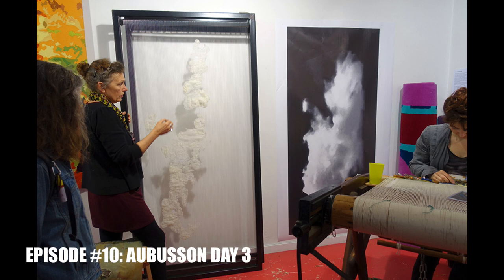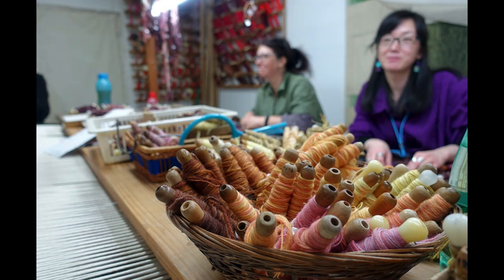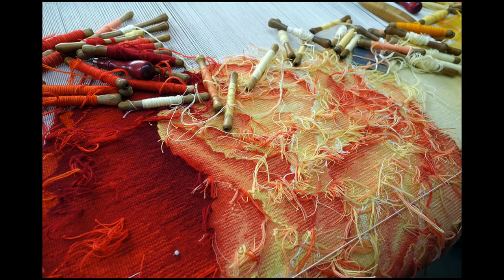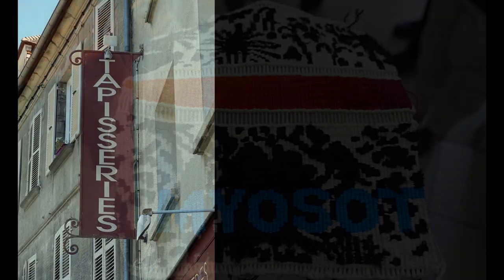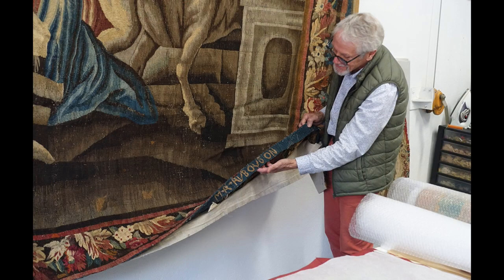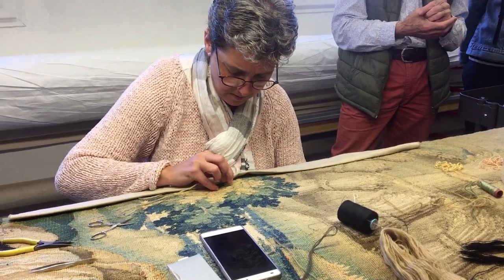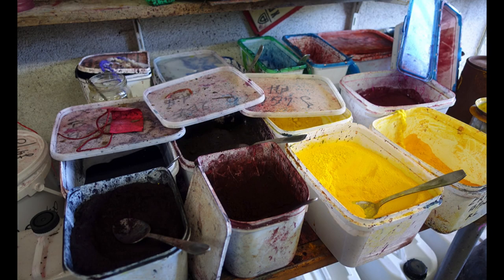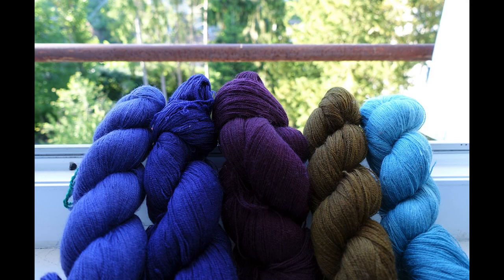France Tapestry Tour 2019, Episode 10, Aubusson Day 3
Rebecca Mezoff is not a seasoned traveler but she is determined to milk all the joy out of a trip to France to study tapestries from ancient to present day. Museums, workshops, studios, and a lot of laughing with a great group of tapestry enthusiasts led by Cresside Collette. This post is about our last day in Aubusson where we went to three different ateliers.

Rebecca Mezoff is a passionate tapestry artist, teacher, and author. You can find more about Rebecca and her online tapestry weaving classes

Make tiny works of art with Weaving Tapestry on Little Looms
Go in-depth with Warp and Weft, a 3-part beginner friendly deep-dive into tapestry weaving

Learn to dye your own yarns in Dyeing with Acid Wool Dye

Discover all of Rebecca’s online tapestry weaving classes, and find the class that is right for you